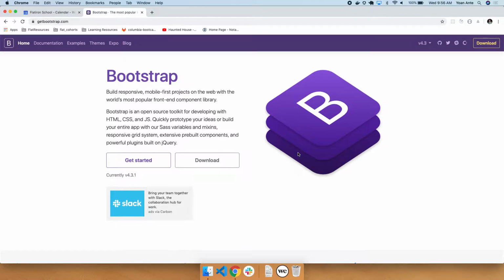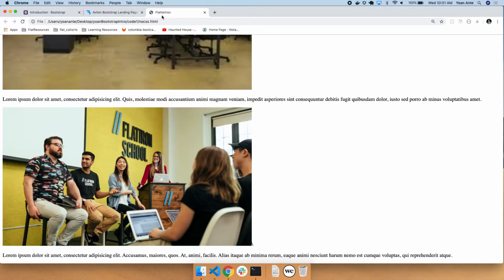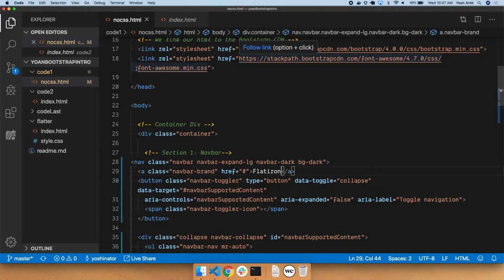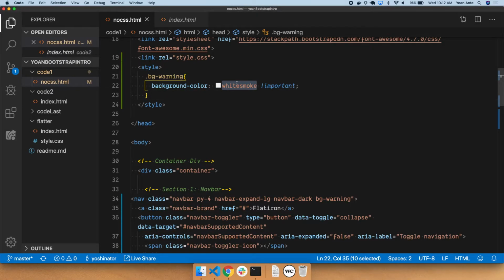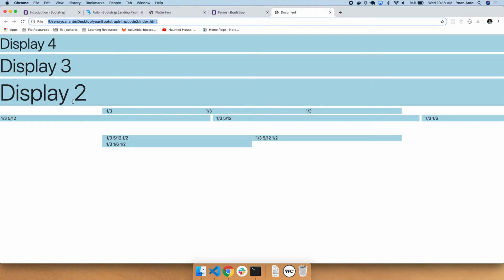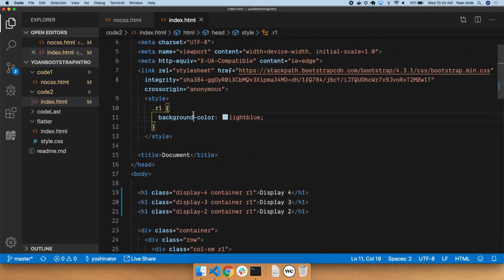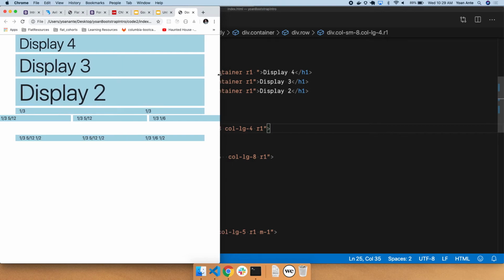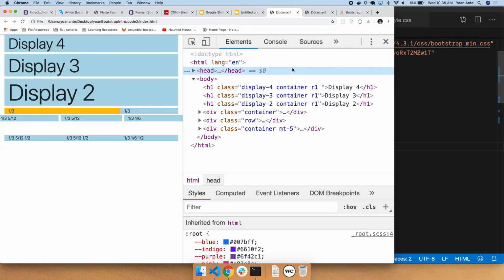Bootstrap 4 intro